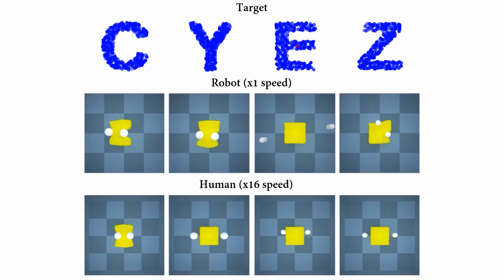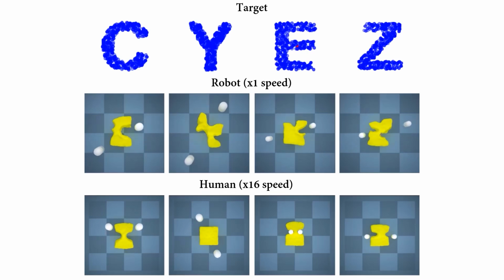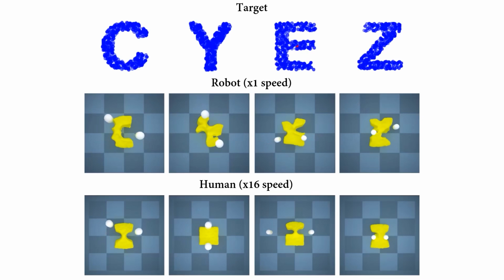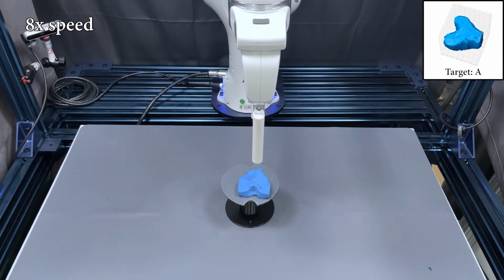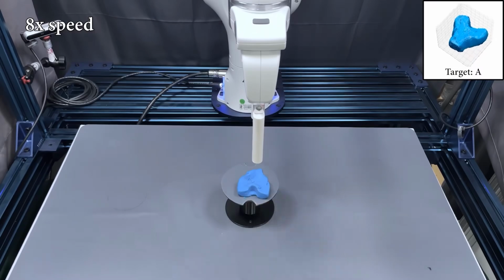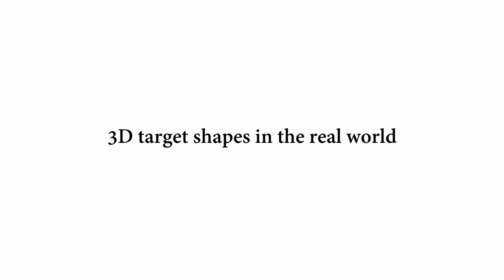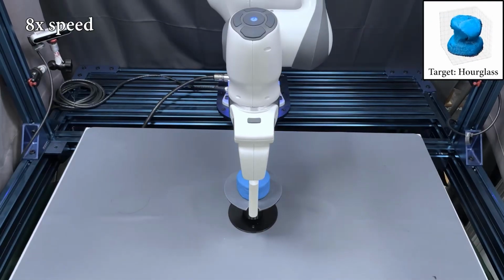RoboCraft: Learning to see, simulate, and shape elasto-plastic objects in 3D with graph networks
The supplementary video for RoboCraft3D.